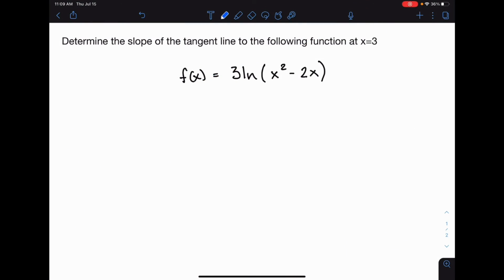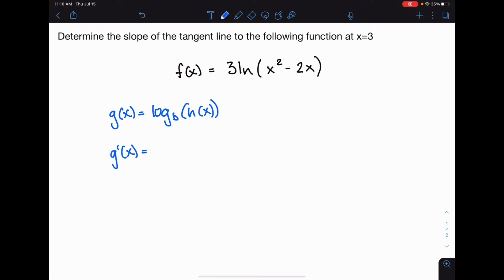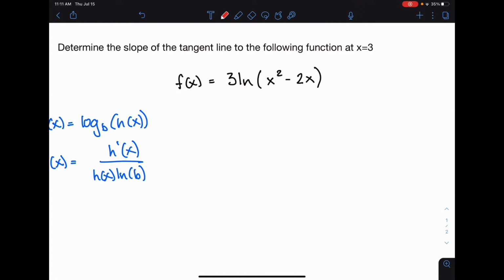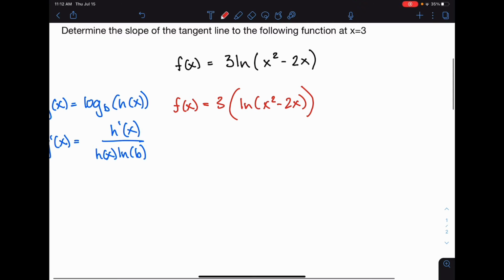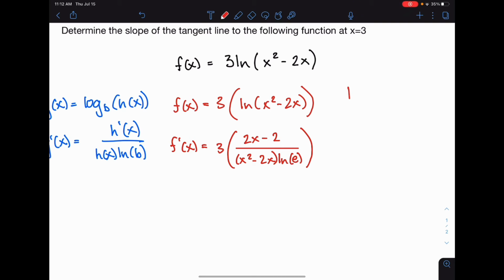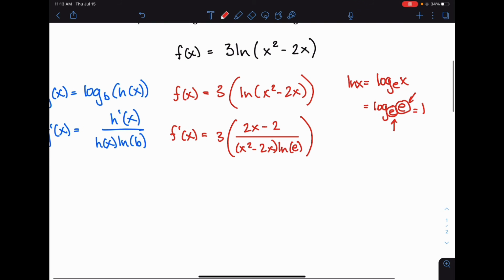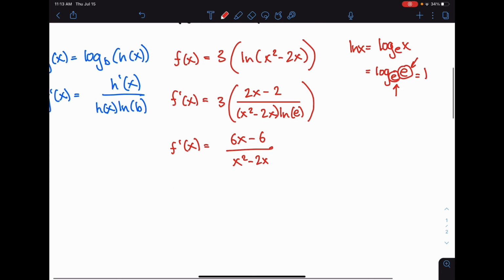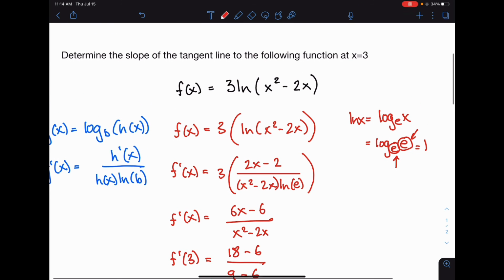4. Differentiation Techniques - Lesson 2 - Logarithmic Derivatives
In this video, we tackle a logarithmic derivative that involves using the chain rule, and go into depth about the general process of solving derivatives of similar form. This video is part of an online, for-credit, course from Prime Academy - for more information including how to register, please visit primeacademy.ca